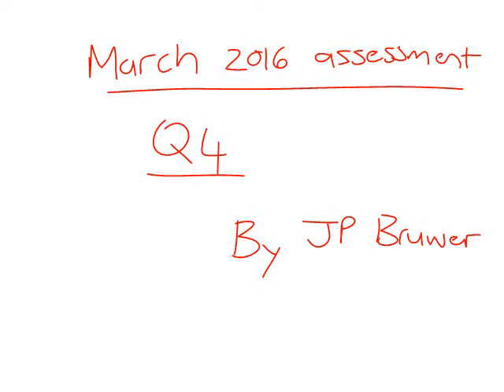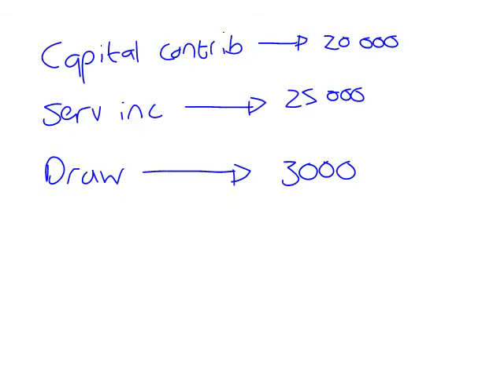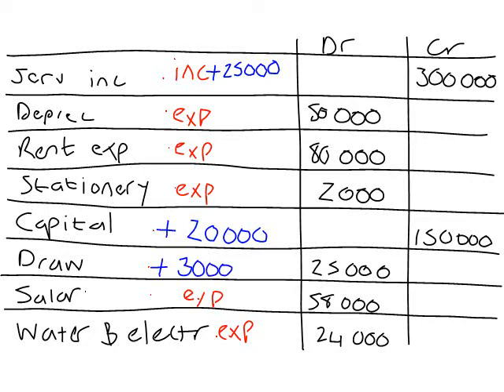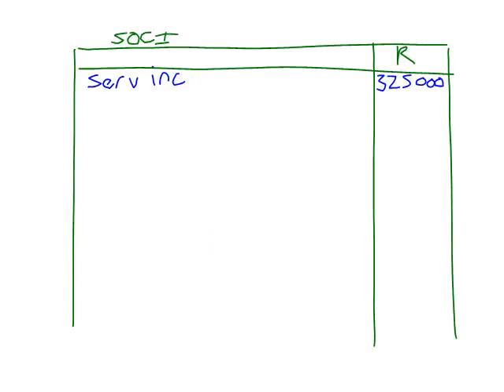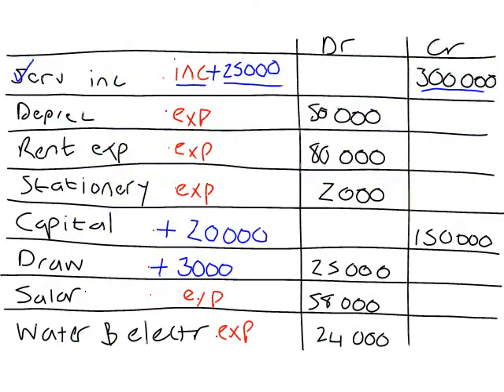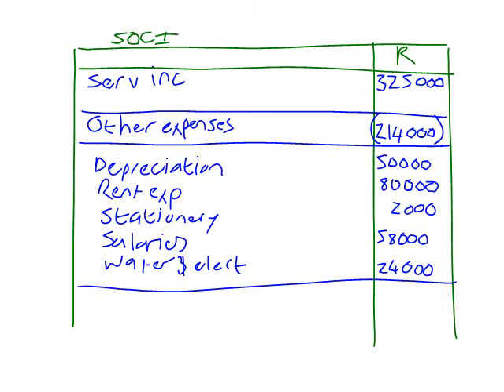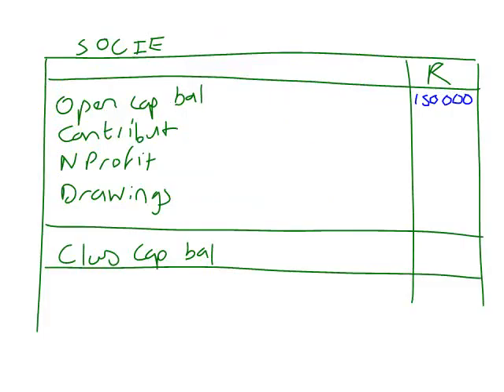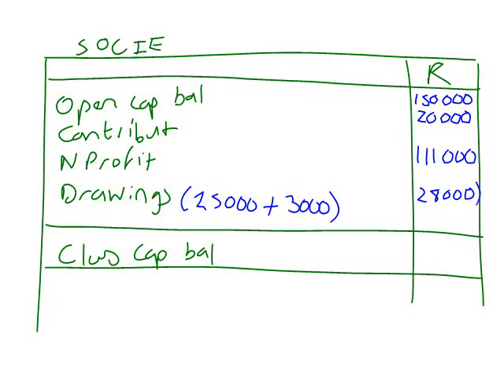Financial Accounting 1 :: March 2016 Assessment :: Question 4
Answer to Question 4 of the March 2016 Assessment; Financial Accounting 1.